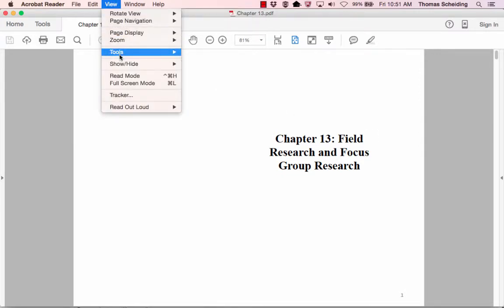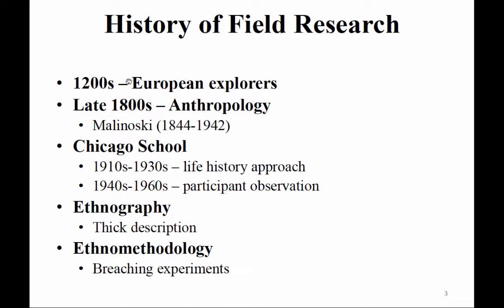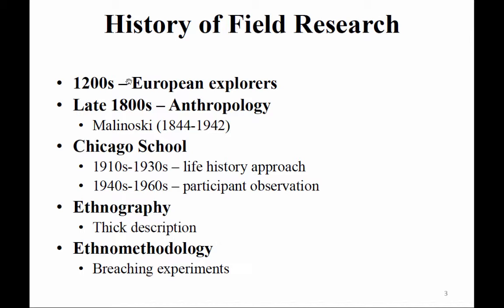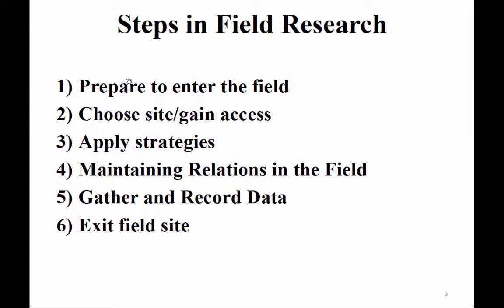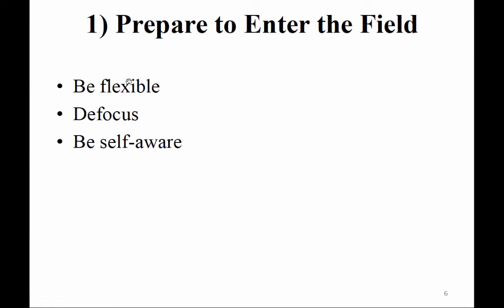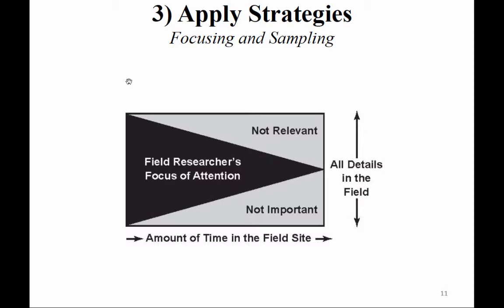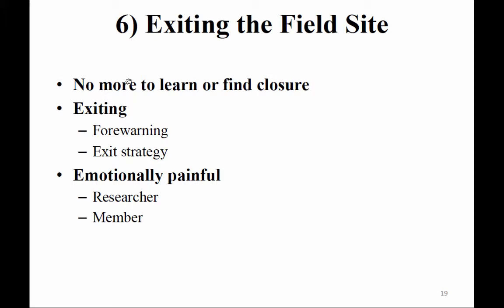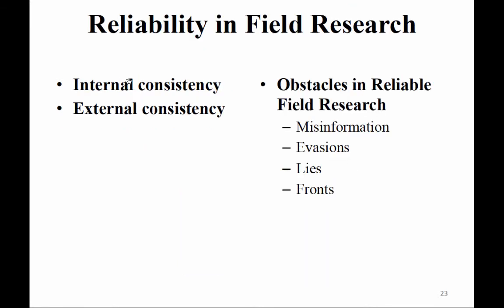SSCI301_Scheiding_Chapter13